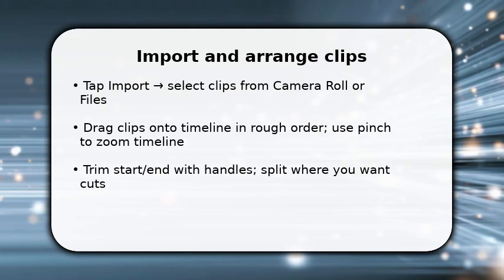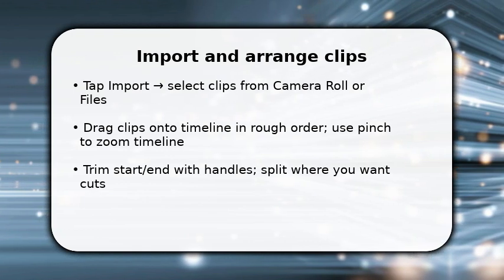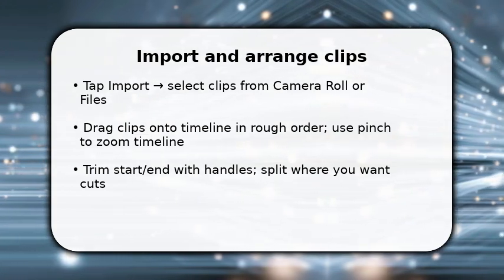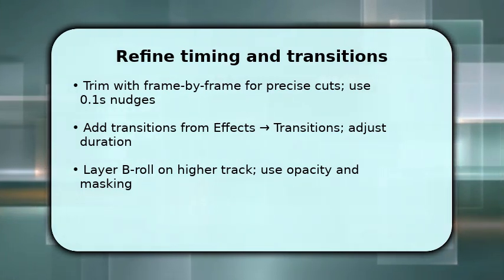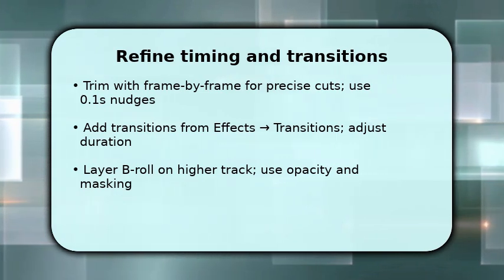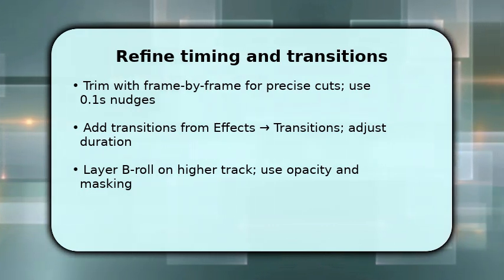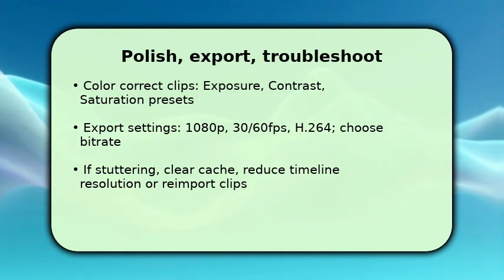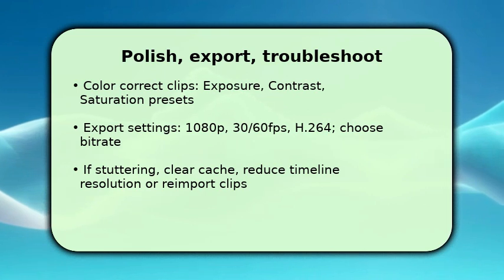How to Put Clips Together on Capcut - Full Guide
Discover the art of assembling clips in Capcut, a comprehensive guide for both beginners and seasoned users. Learn step-bythy techniques to seamlessly integrate various video segments into your projects.

Capcut, video editing tutorial, how to clip together videos, capcut clips integration guide, creating compilations with Capcut